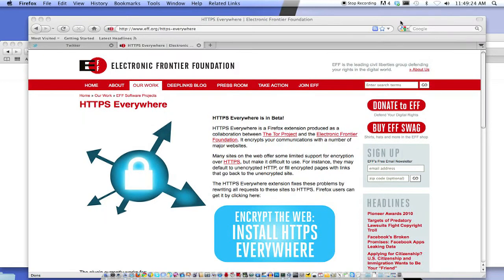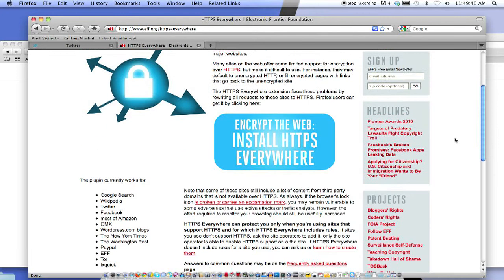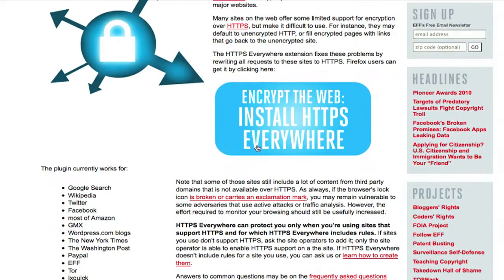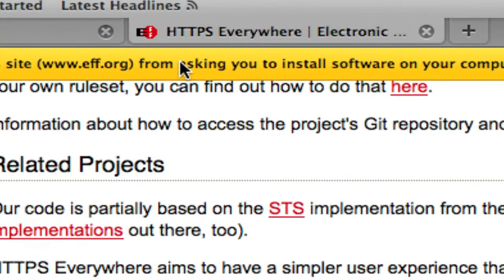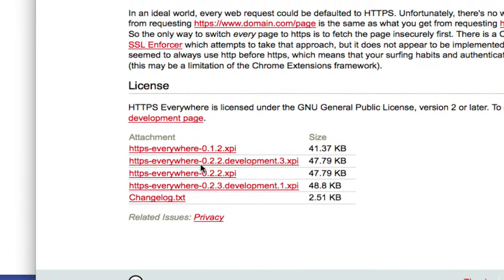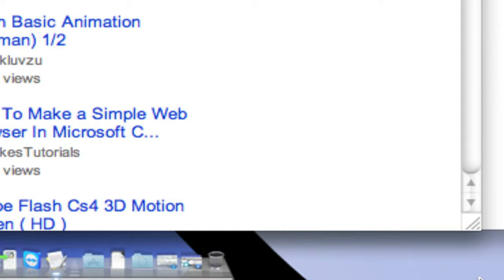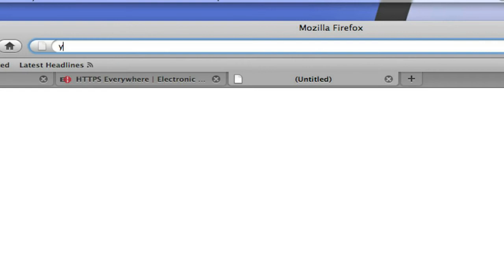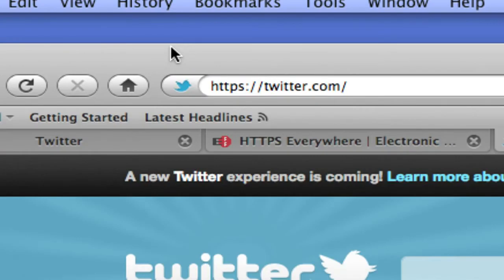How to protect yourself from Firesheep on Public WiFi